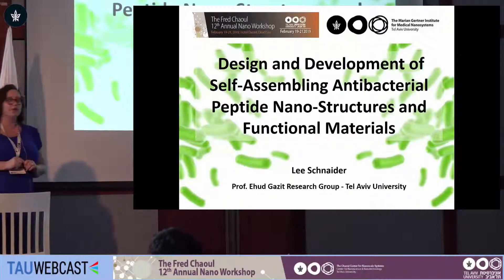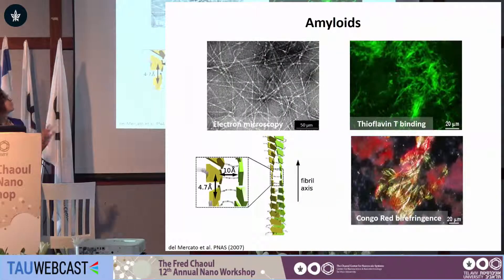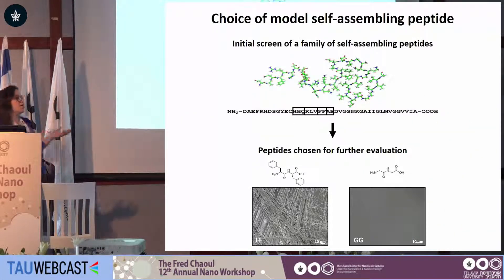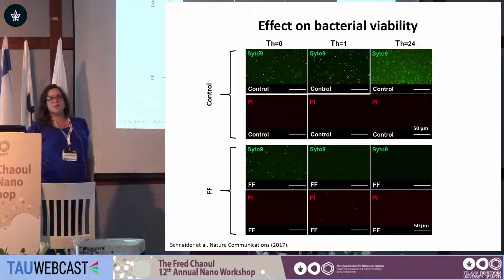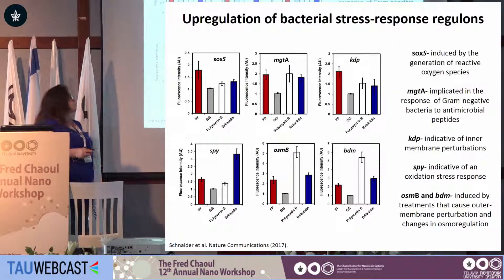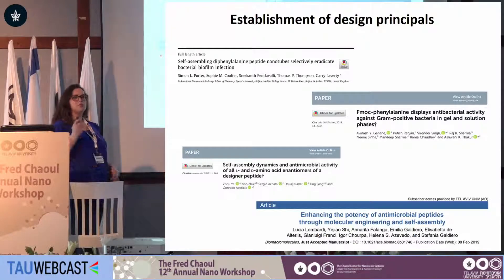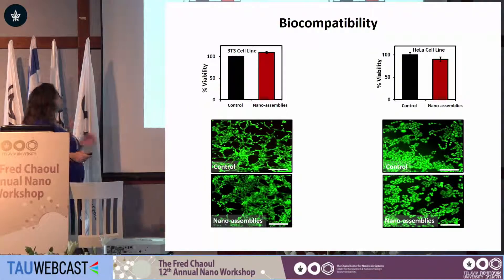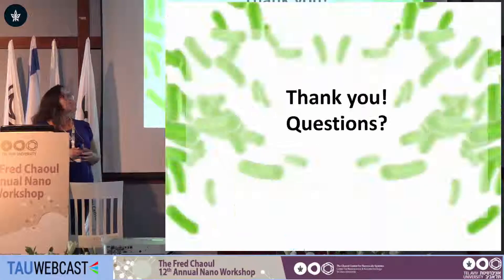Design and Development of Self-Assembling Antibacterial Peptide NanoStructures and Functional...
Design and Development of Self-Assembling Antibacterial Peptide NanoStructures and Functional Materials

Lee Schnaider (Life Sciences)

The Fred Chaoul 12th Annual Nano Workshop
The Chaoul center for Nanoscale Systems
Center for Nanoscience & Nanotechnology
Tel Aviv University
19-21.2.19